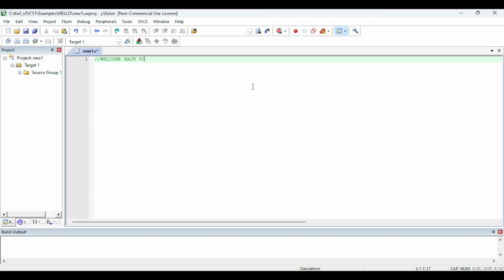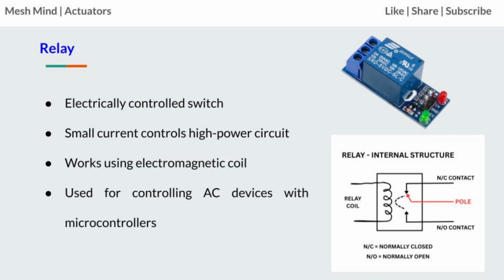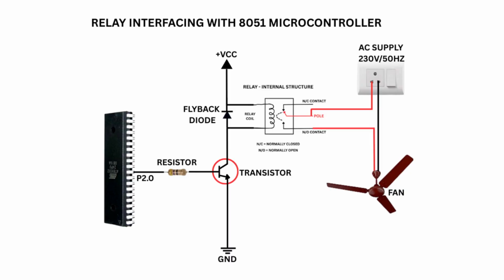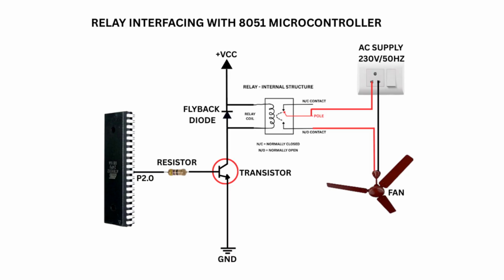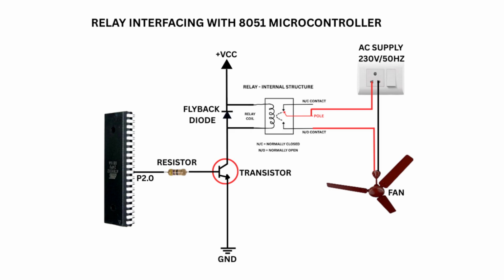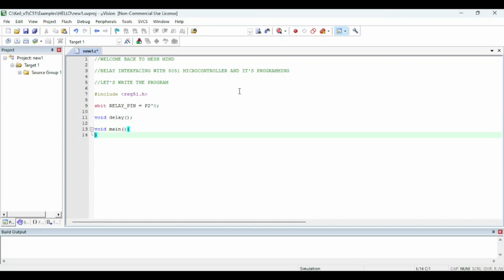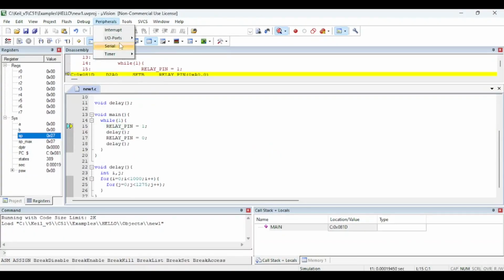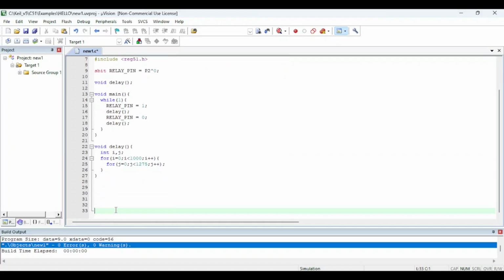Control Devices with Relay & 8051 Microcontroller | Embedded C Tutorial #8051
In this video, we will learn Relay Interfacing with the 8051 Microcontroller and its Programming in Embedded C.

👉 What you’ll learn in this video:

What is a relay and why it is used in microcontroller projects

Types of relays and working principle

How to connect a relay with the 8051 using transistor driver and diode protection

Writing and explaining the complete Embedded C program in Keil

Testing relay interfacing in Keil µVision Debug mode

This tutorial is very useful for students, beginners, and professionals working on 8051 Microcontroller projects. By the end, you’ll be able to control AC/DC loads like bulbs, motors, Fans and other devices using the relay with 8051.